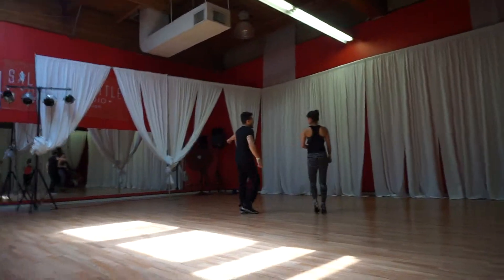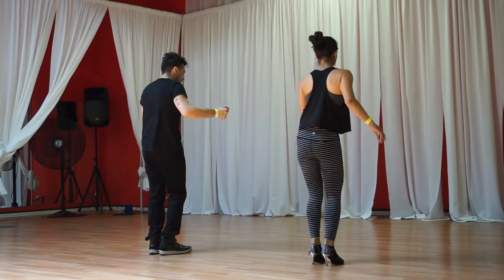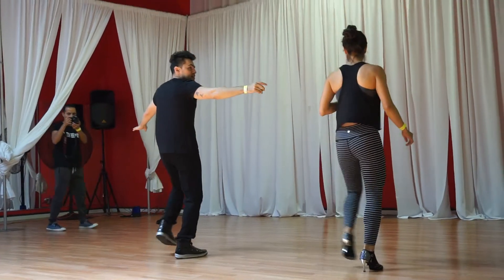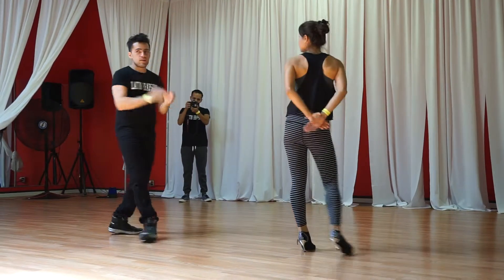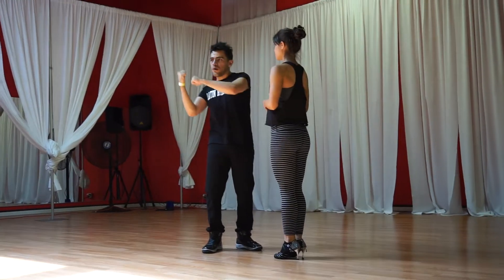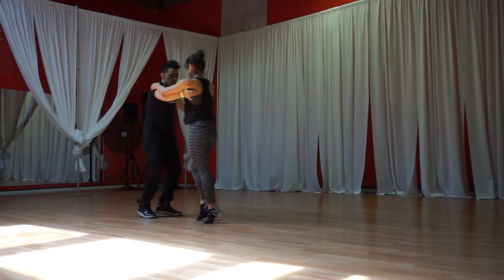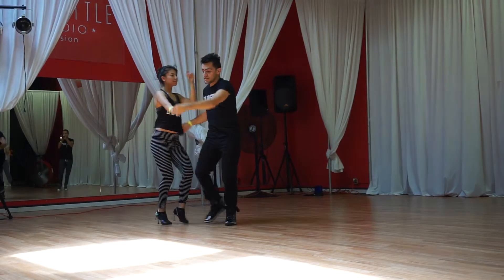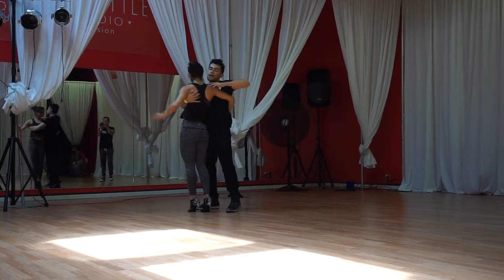Class review - Ruben & Karin at Seattle Bachata Kizomba Festival 2015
Bachata Lead & Follow Technique
Ruben Ochoa & Karin Palencia (Latin Rhapsody)